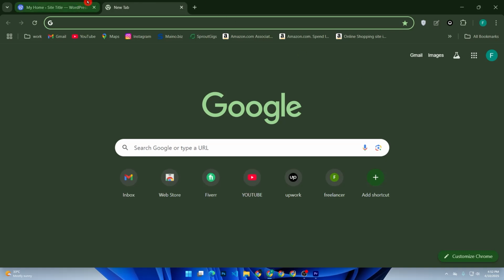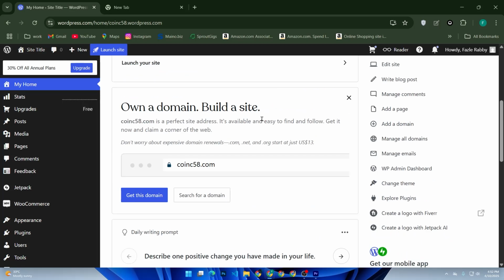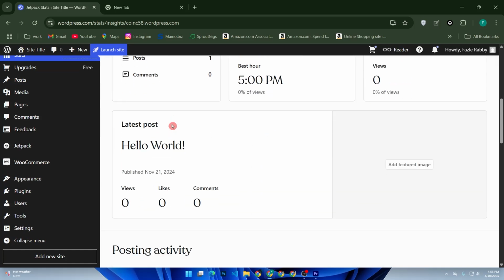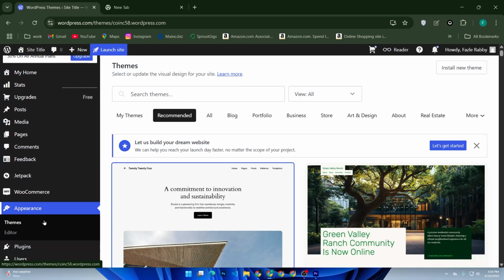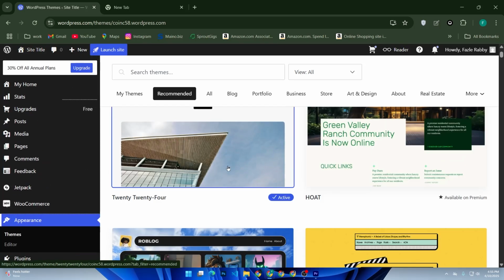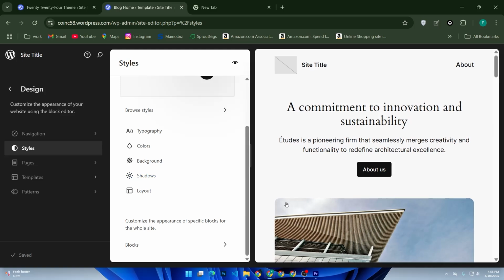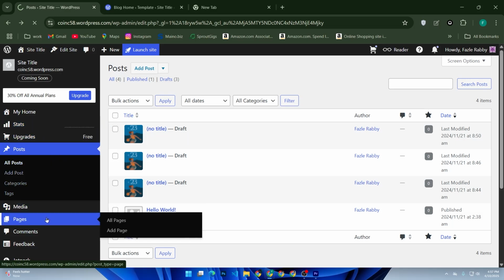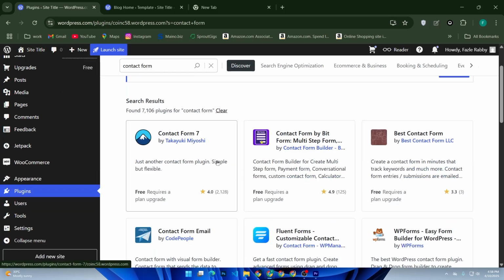WordPress Tutorial for Beginners - 2025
In this video, we’ll walk you through the basics of WordPress, helping beginners create their first website with ease. Whether you're starting a blog, business site, or portfolio, we cover everything you need to know to get up and running on WordPress.